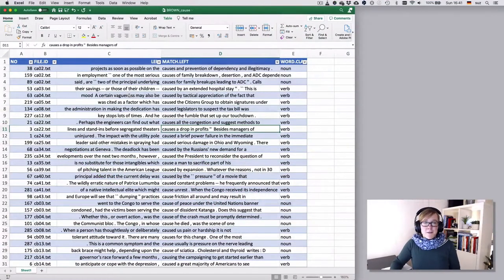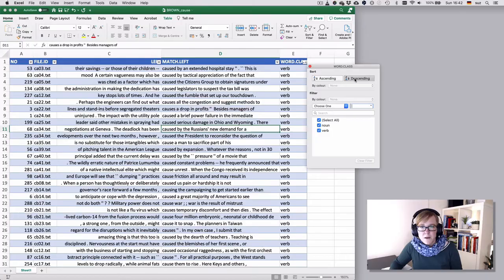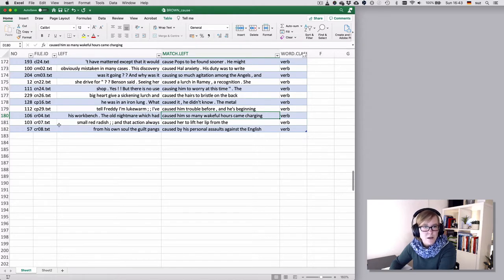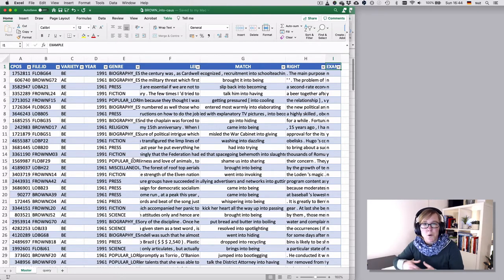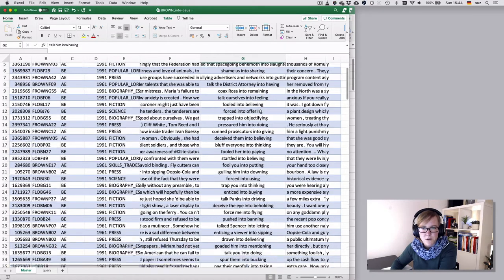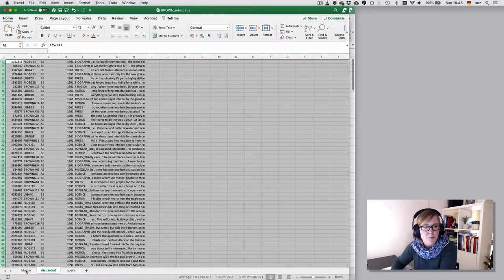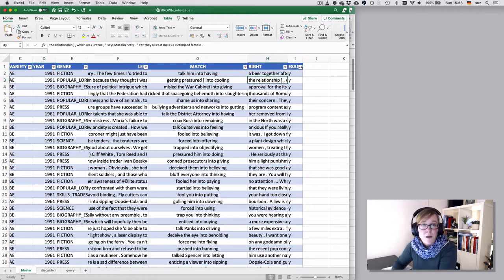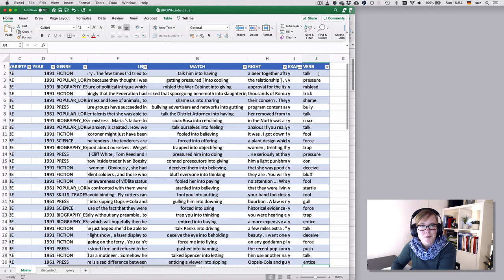Excel — Annotation 2: False positives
This clip shows how you can deal with false positives: often our corpus query returns more hits than we want, so we need to find a way to deal with that. Deleting lines is one option, but the discarded data should be kept somewhere for documentation purposes. (This is often done manually, especially in queries that are highly structurally ambiguous, as shown in the second half of the clip.)